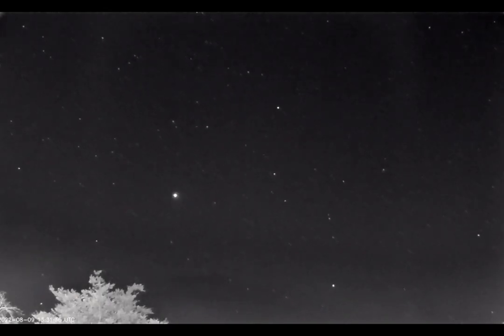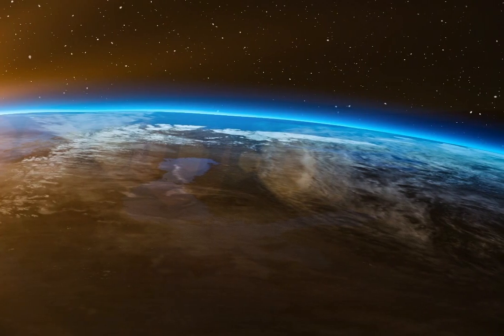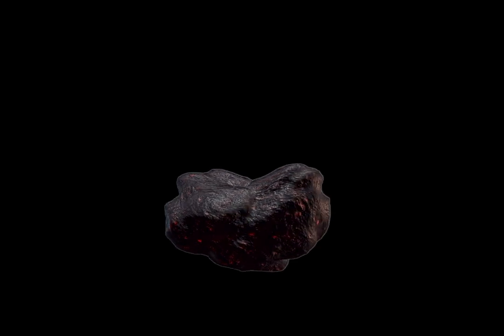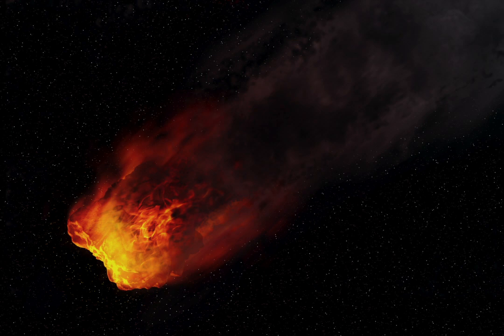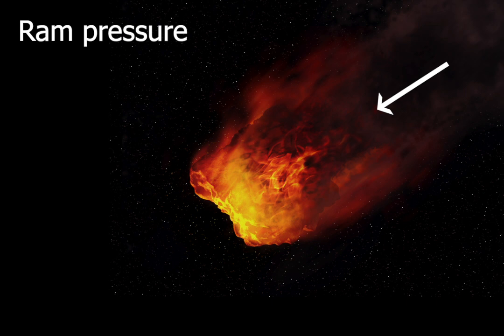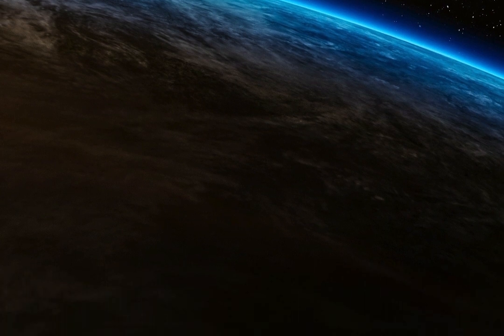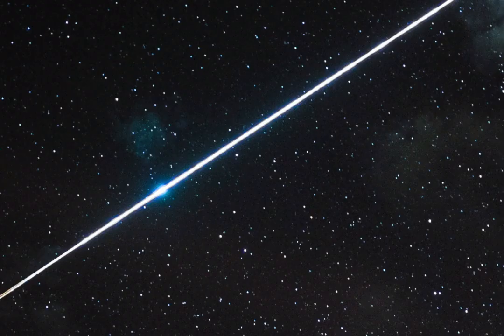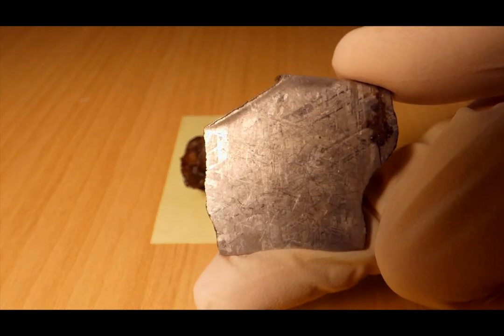What is a Meteor?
This video was created in association with Fireballs Aotearoa, a meteor tracking project funded by Curious Minds and the Participatory Science Platform. I am currently working on the project as a research assistant. More info is available here:

Images:

Shooting star from above by ISS Expedition 28 crew - NASA Earth Observatory, Public Domain,

All other imagery is my own work or exists in the public domain. Thumbnail art by Urikyo33 via Pixabay.

Jesse Gallagher - 'Monumental Journey'
Aakash Gandhi - 'Cavalry'
DivKid - 'Dusk'

Thanks very much for supporting my channel!  :)